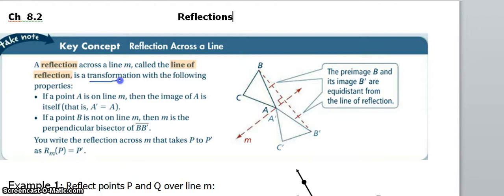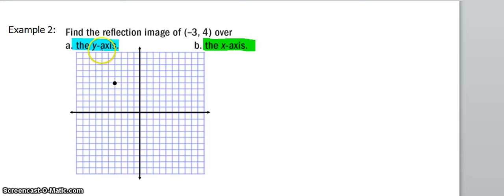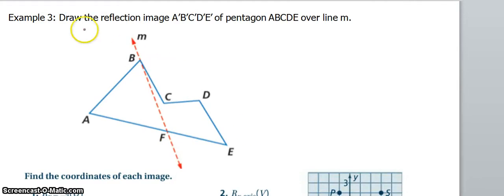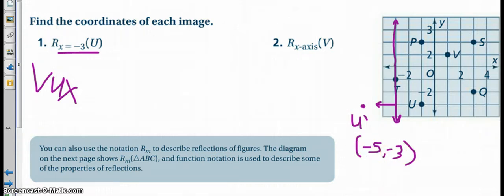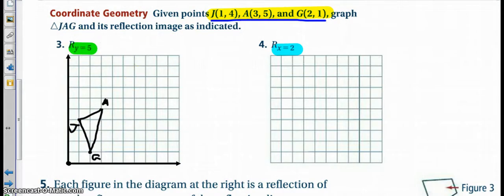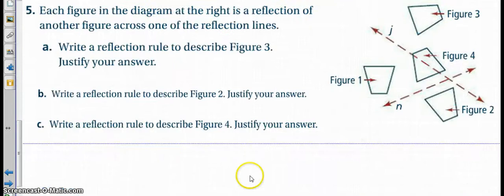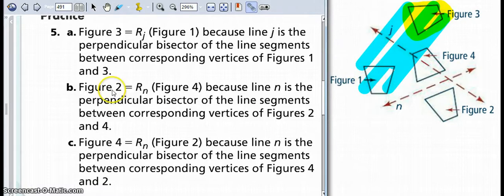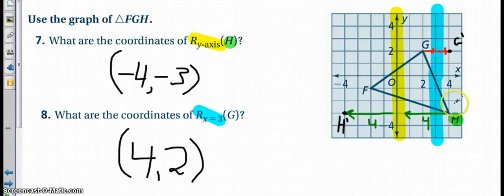8.2 Reflections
This lesson goes into Geometric Reflections.  In order to do this, we draw perpendicular line to our line of reflection and have our image point be equidistant from the line on the opposite side.